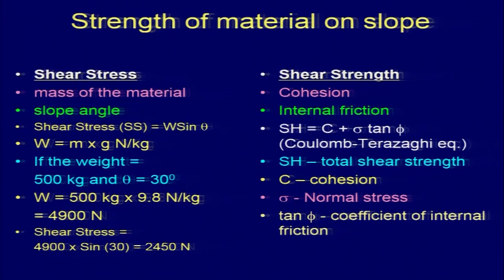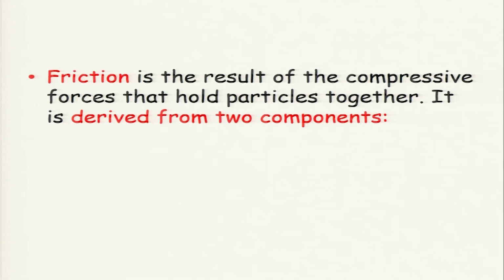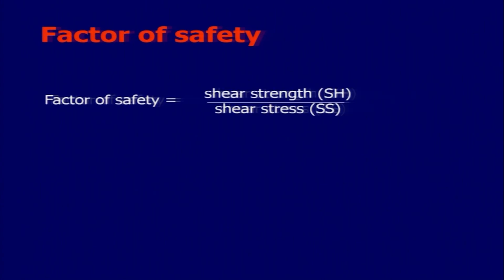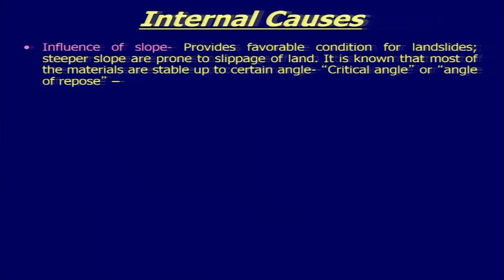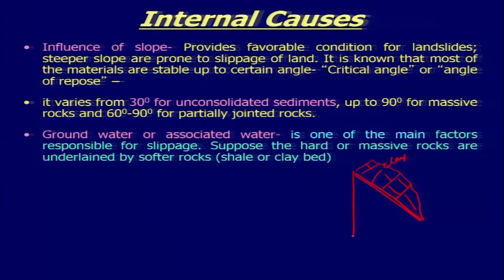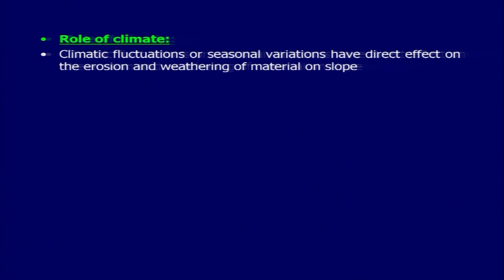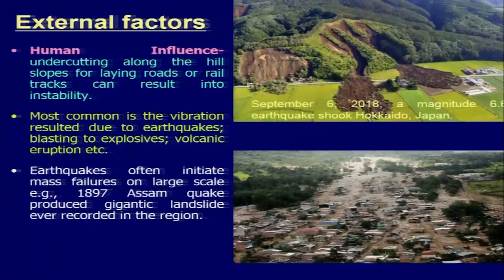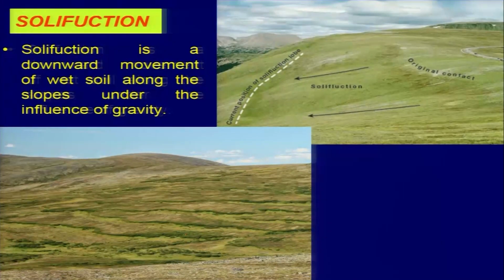Types of Landslide and Related Hazards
Course Name: Natural Hazards - Part-1
Subject: Civil Engineering
Target User: UG/PG